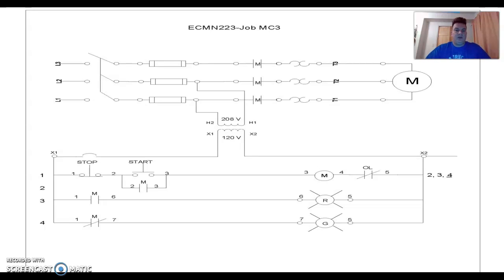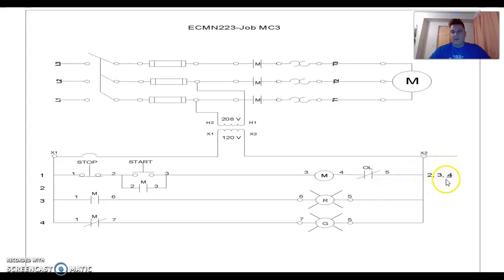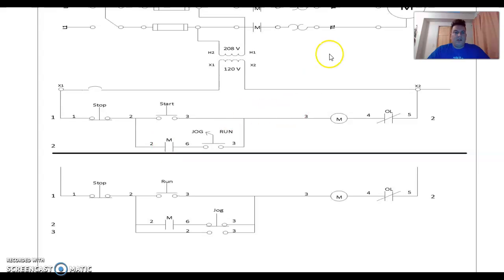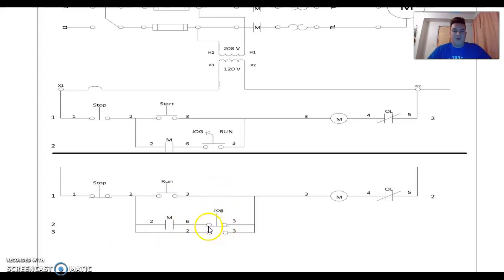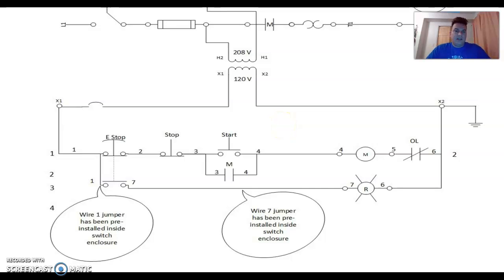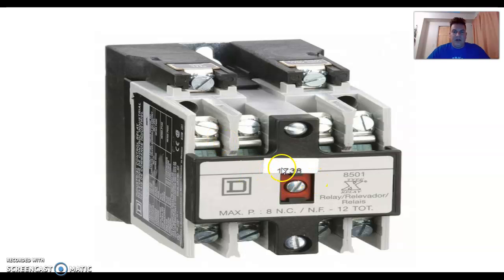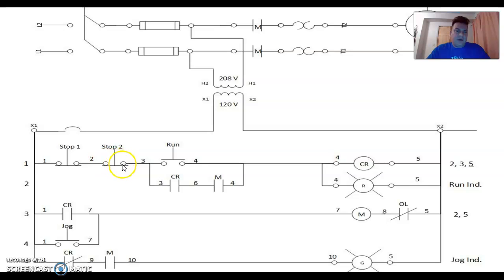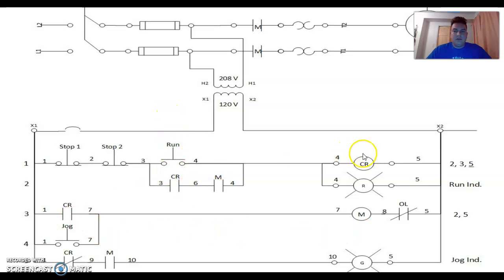ECMN 223 Final Project